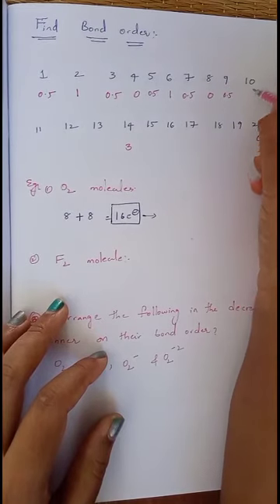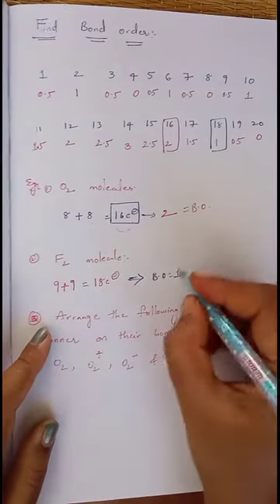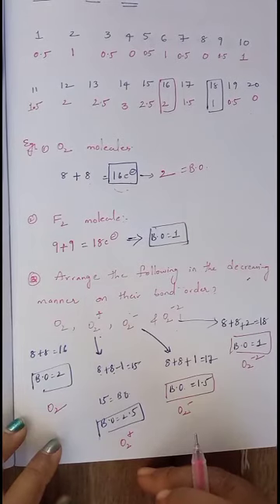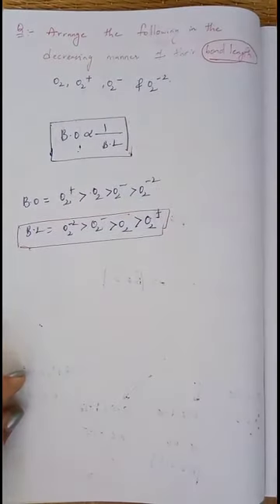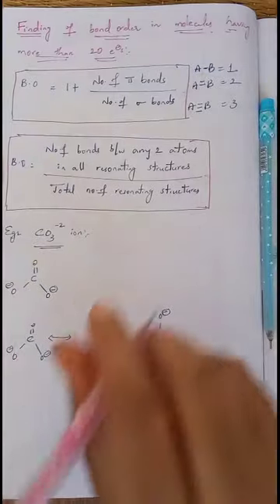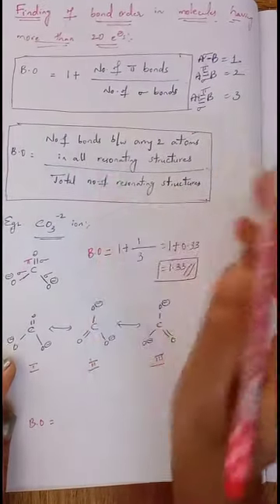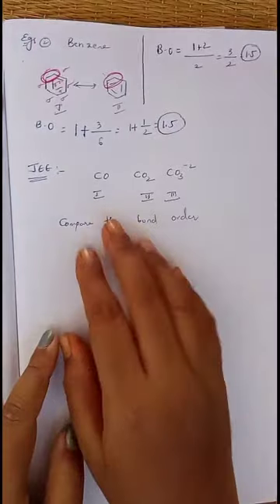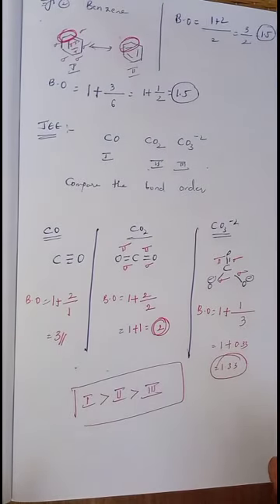Chemical bonding and molecular structure part-3